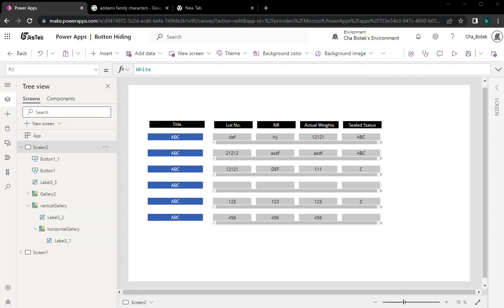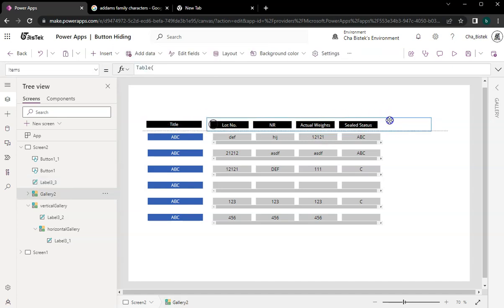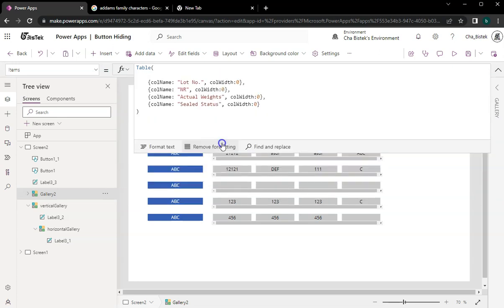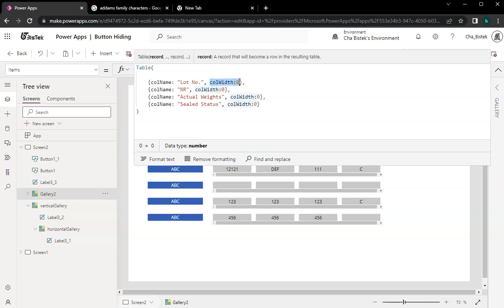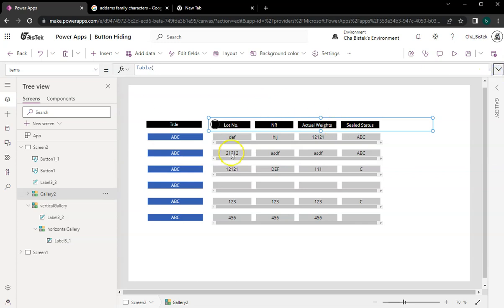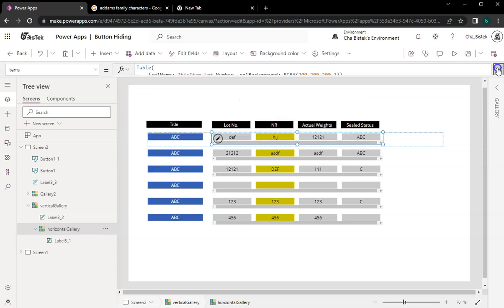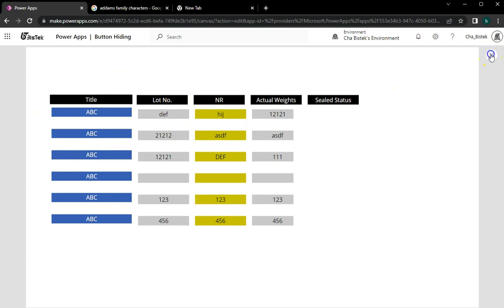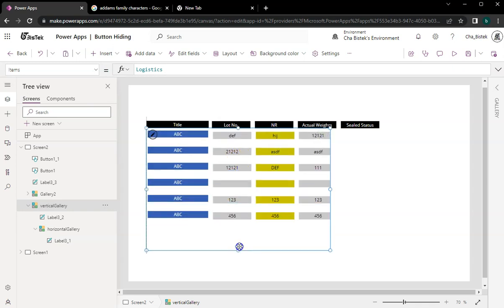Power Apps: Nested Gallery Example: